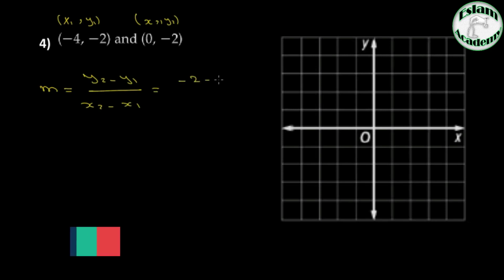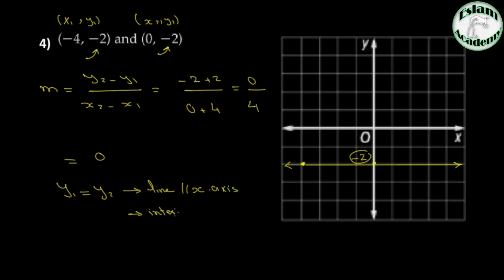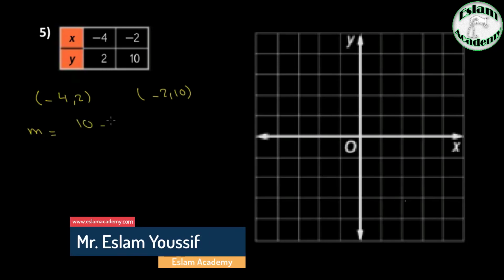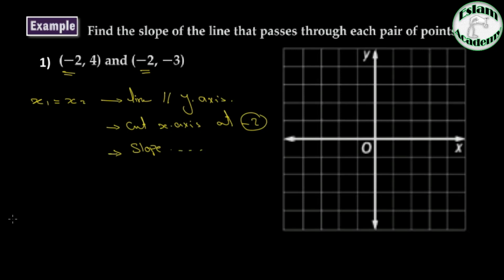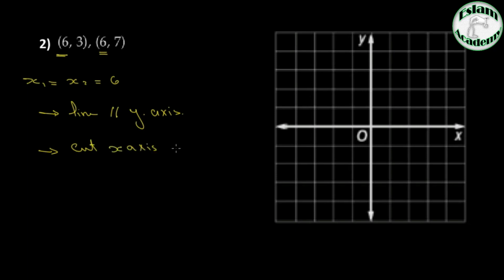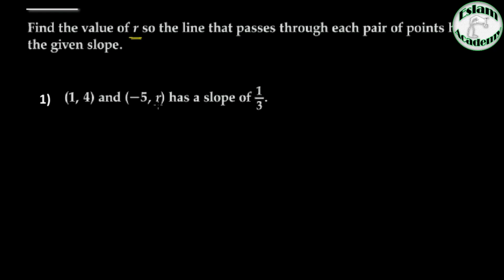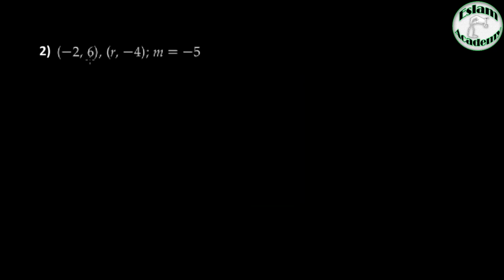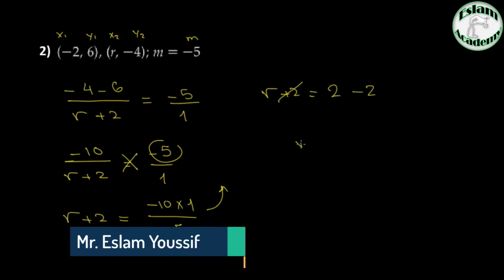Grade 9 – Chapter 3 – Lesson 3 Rate of Change and Slope - Part 3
American curriculum
Grade 9 – Chapter 3 – Lesson 3 Rate of Change and Slope